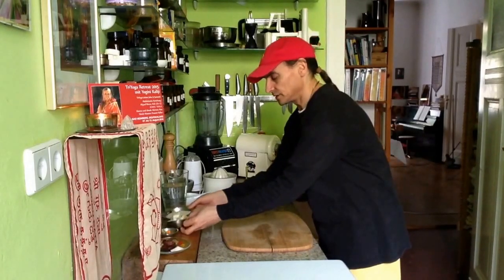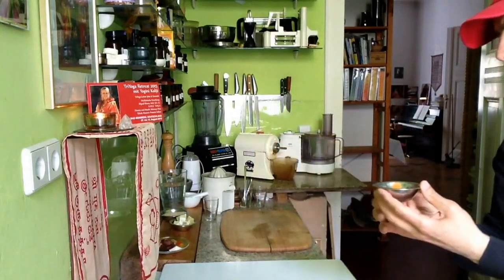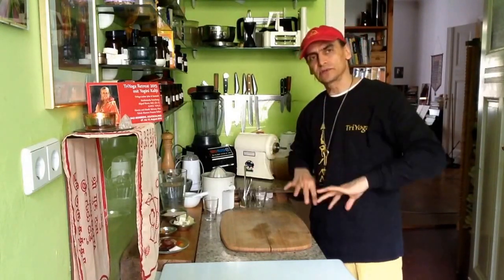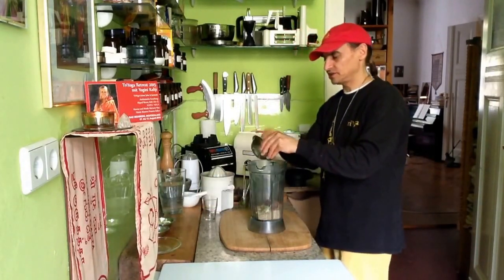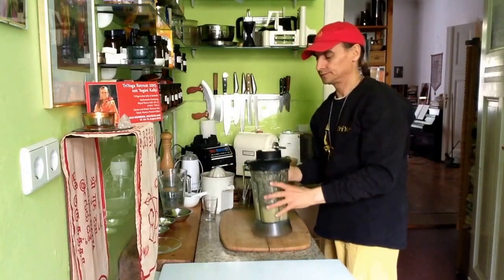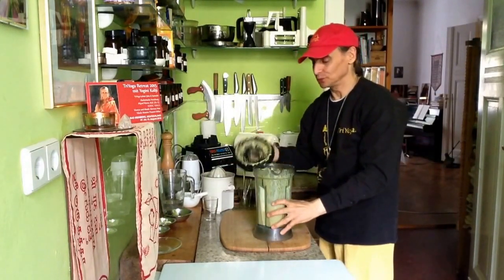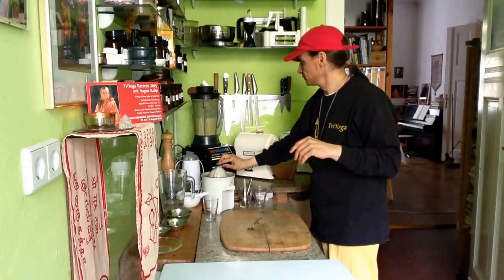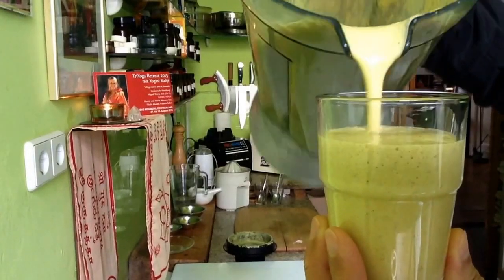Turmeric Sesame Dressing ~ Live Condiment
MD Vegan blending sesame seeds with lemons, turmeric, dates, ginger, Himalayan salt, black pepper, garlic, onion powder, paprika, curry, mustard seeds, chili, and water.